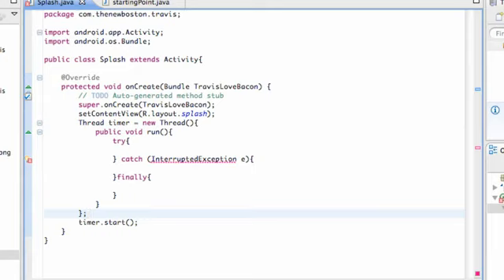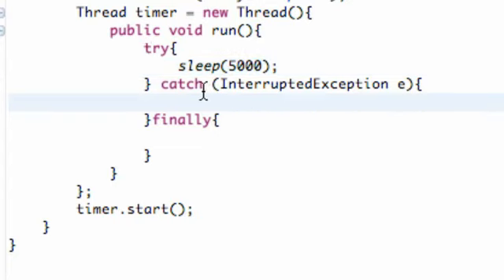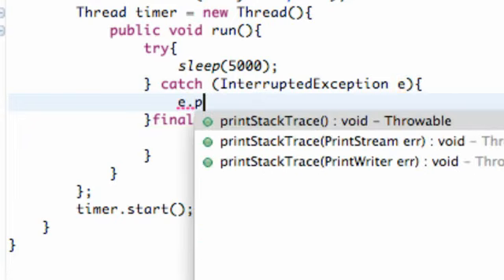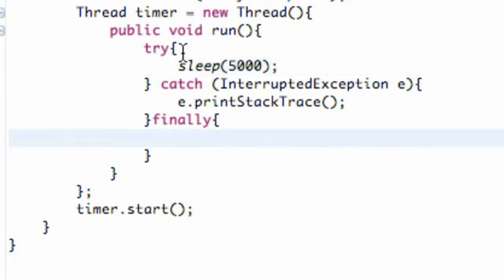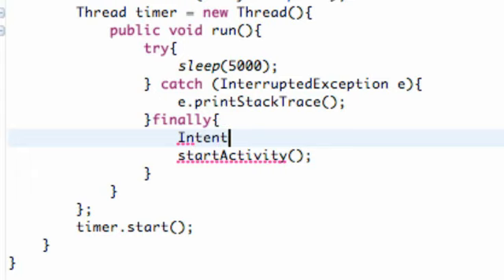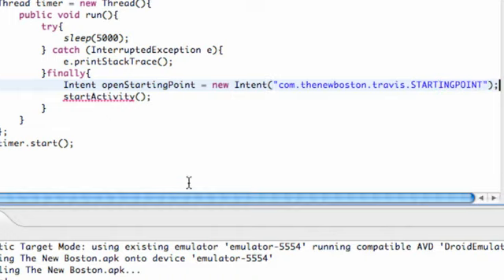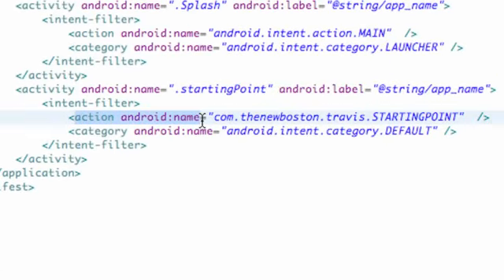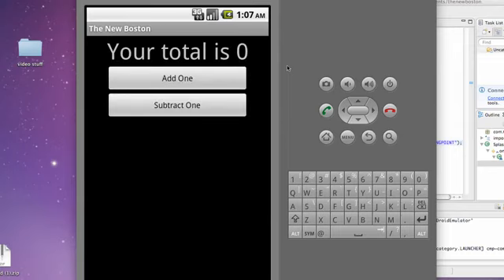Android Application Development 15 How to Start a New Activity via Intent